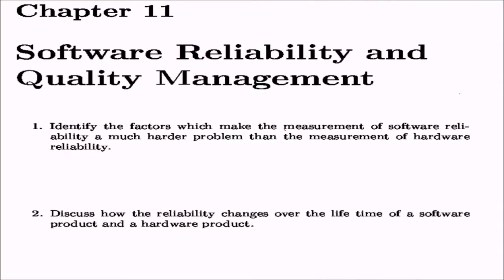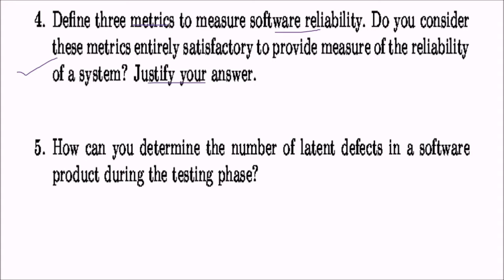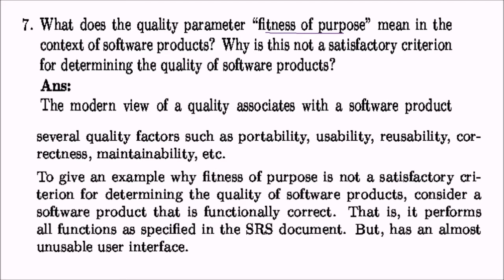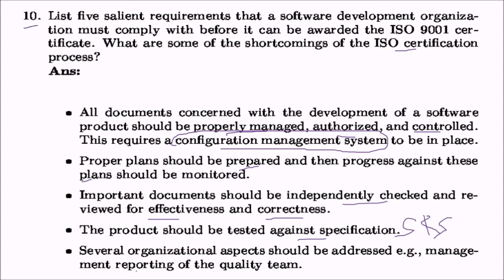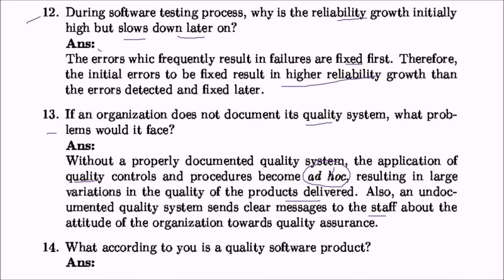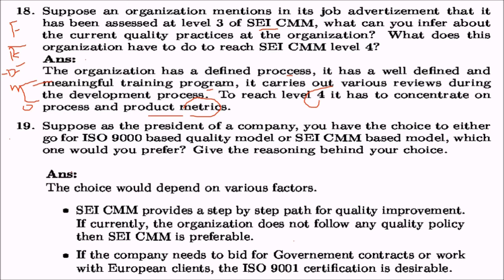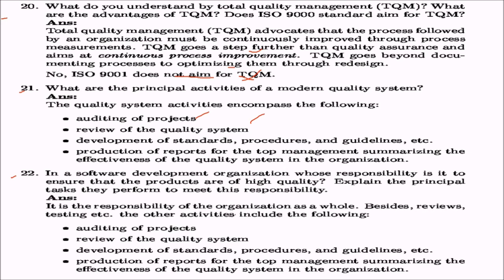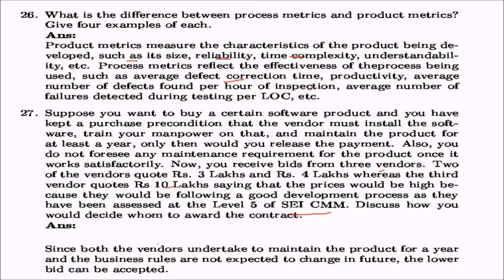CHAPTER 11 SOFTWARE ENGINEERING QUESTION AND ANSWER RELIABILITY QUALITY MANAGEMENT